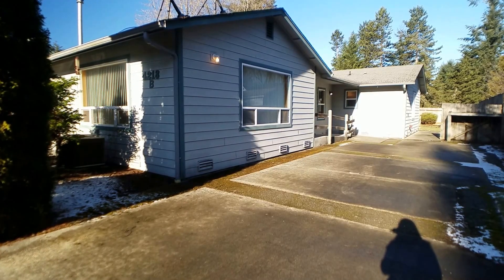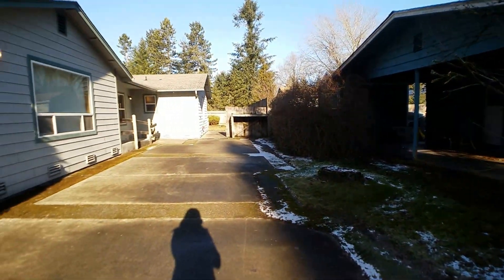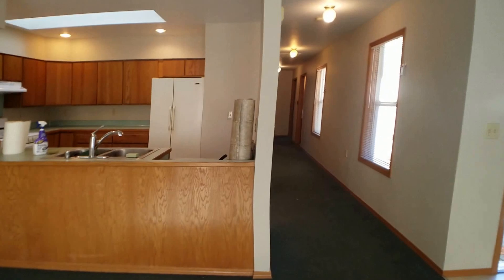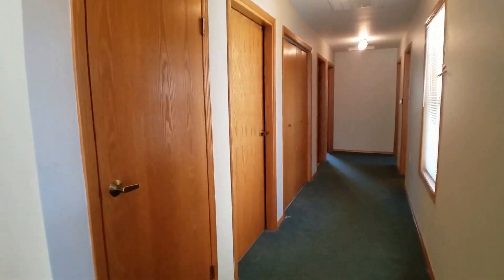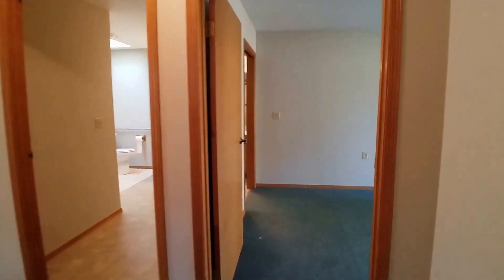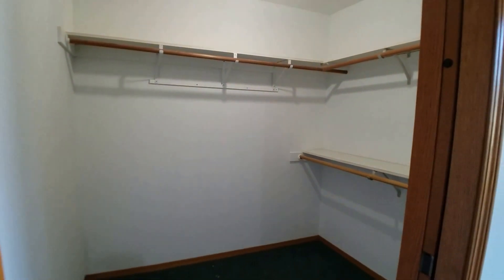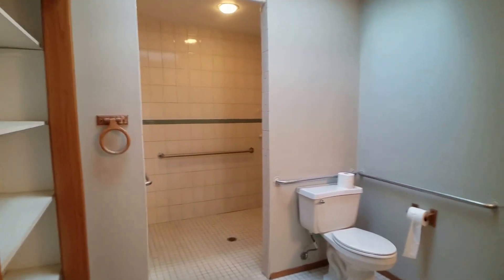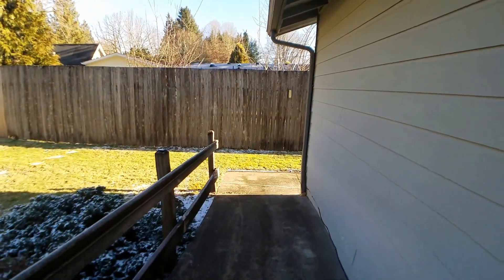Video Tour - 4218 14th Ave SE B, Lacey